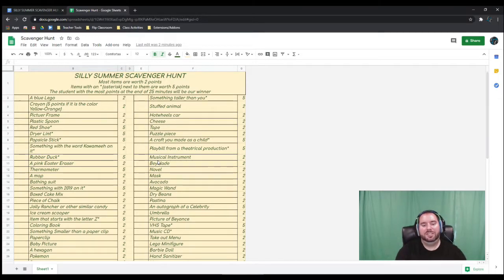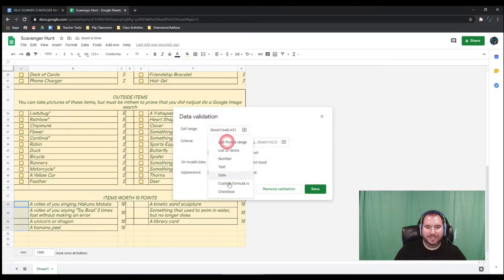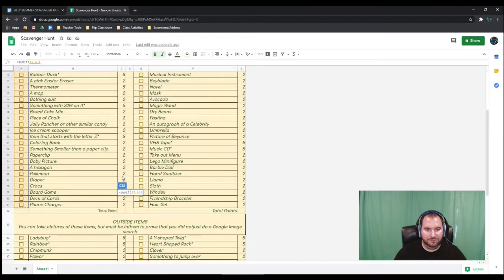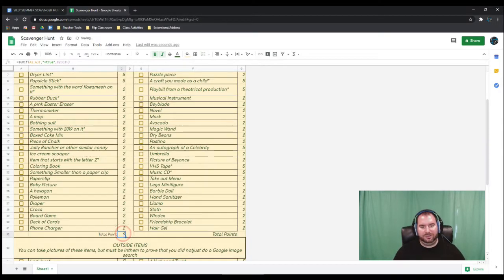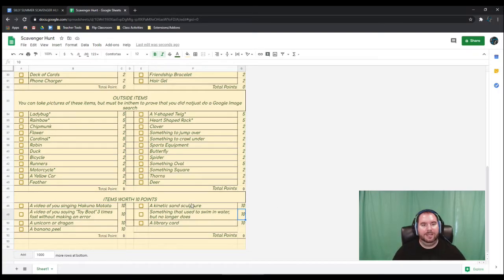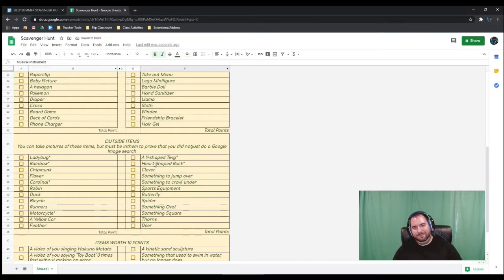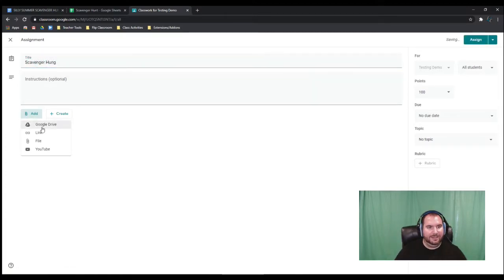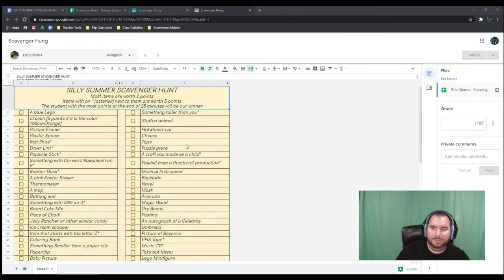Google Sheets: Scavenger Hunt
Today I show you how to create a self scoring Scavenger Hunt using Google Sheets.  This does use a variety of subjects covered in the previous Google Sheets videos.

This is a great way to use Sheets in a non-traditional style.

This was something a co-worker asked to see if it was possible and I just cannot turn down a challenge.